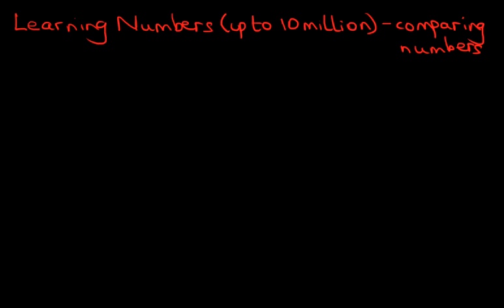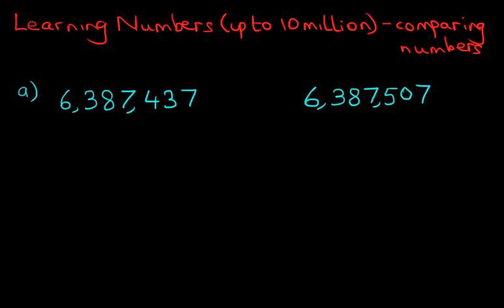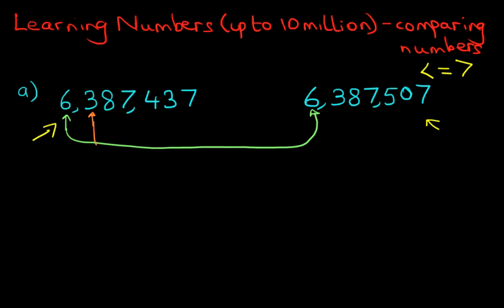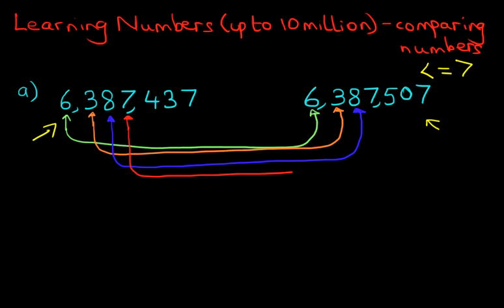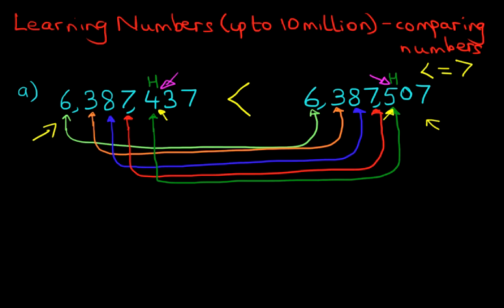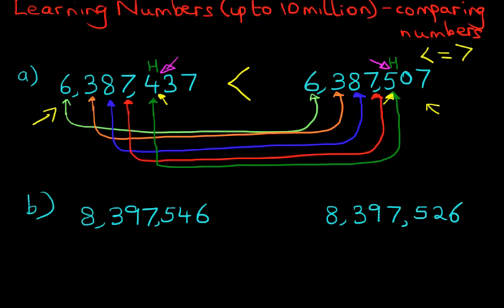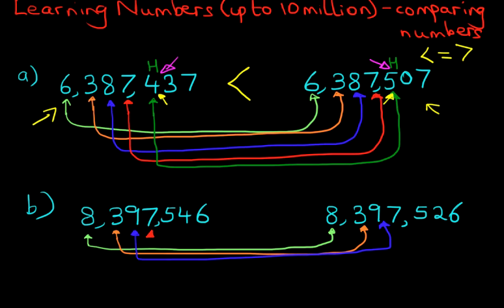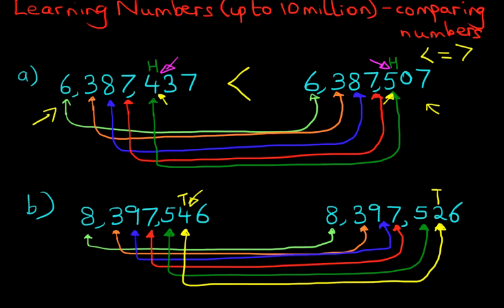MATHS - Comparing Numbers (up to 10 million)